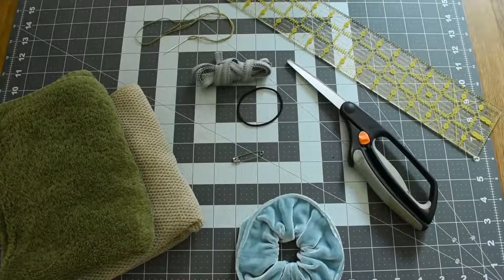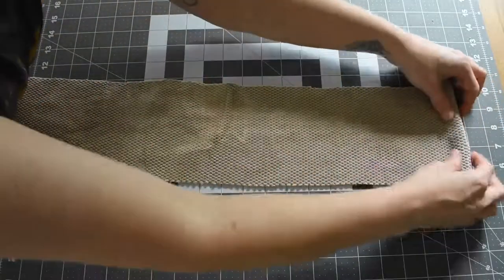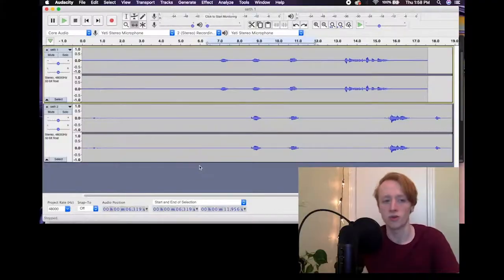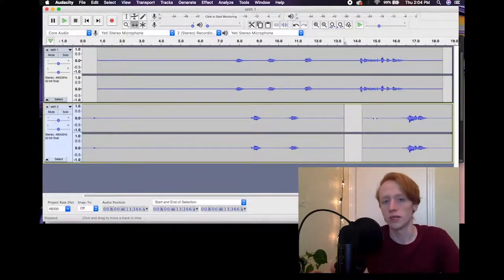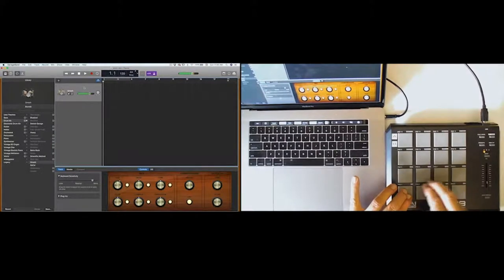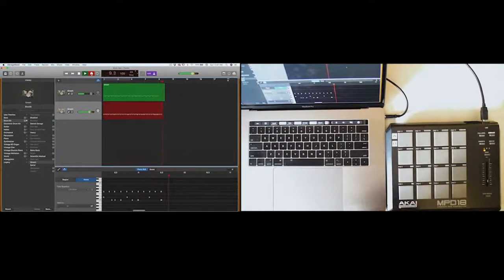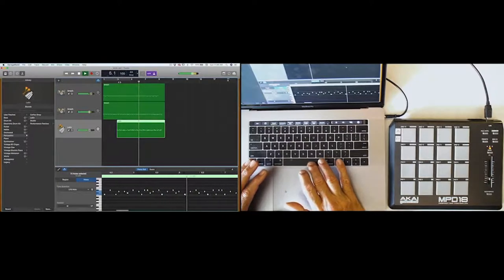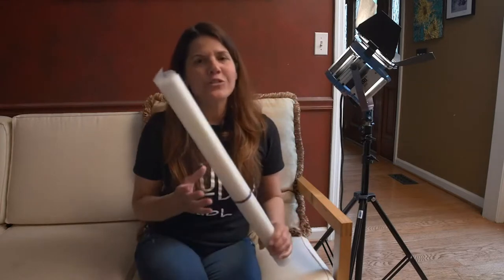Studio NPL Playlist - Live Stream, WEEK 3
This week’s NPL Universe takes you into the world of 3D scanning, filmmaking, songwriting, and much more! Tune in and check the timecodes below for each of the segments

00:15 - 3D Scanning with Chris, Will, and Rebecca
05:13 - Camera Shots in Filmmaking, with Rebecca
10:12 - How to Make a Twisted Tunic at Home
15:11 - Song Structure for Guitar, with Rhett
19:30 - Create a Photo Mosaic in Photoshop
24:47 - Make Motion Graphics Templates in After Effects